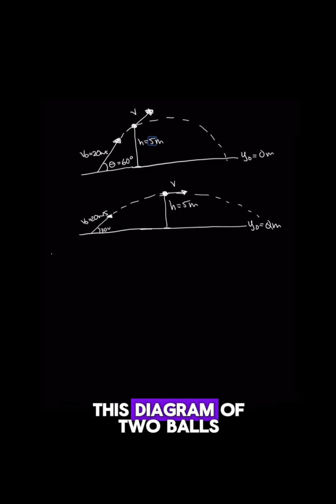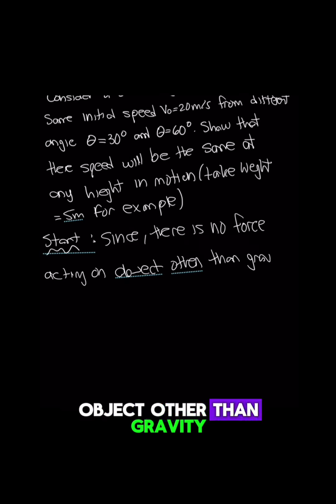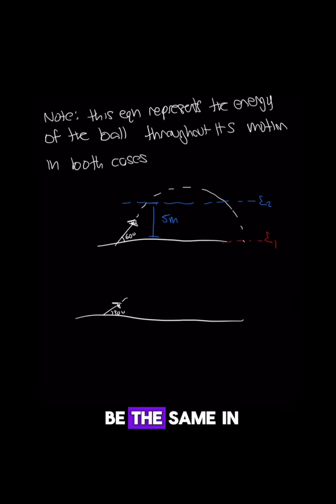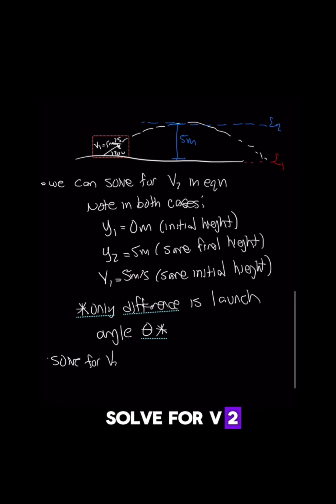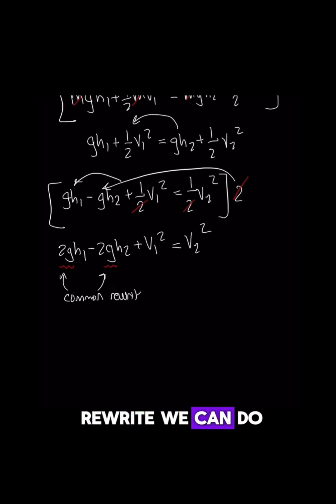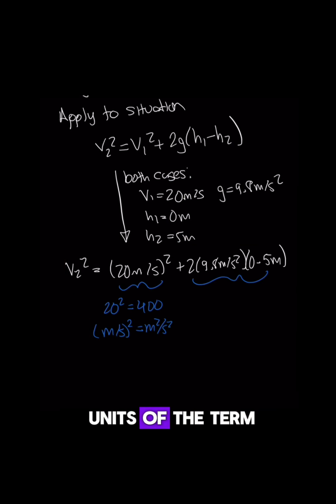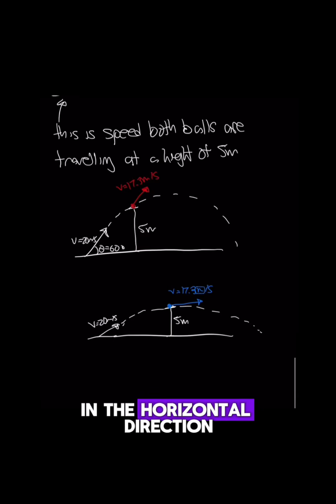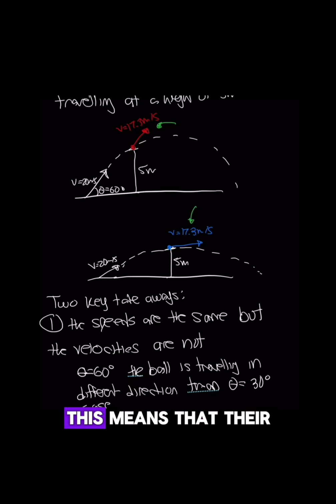Applying energy to kinematics🧐